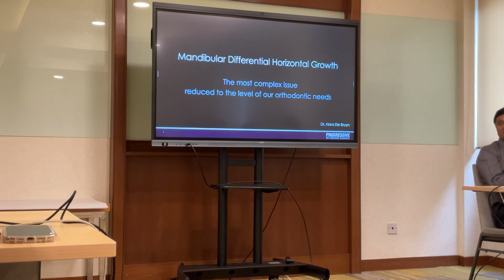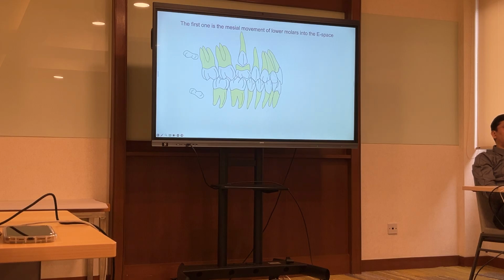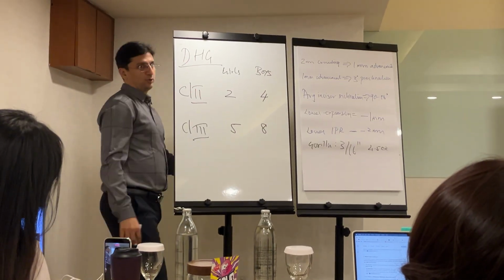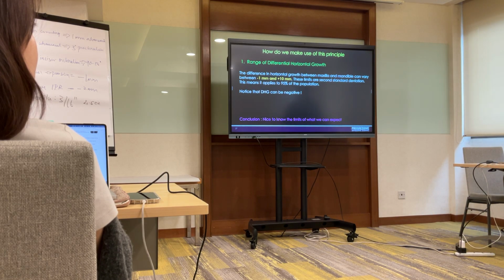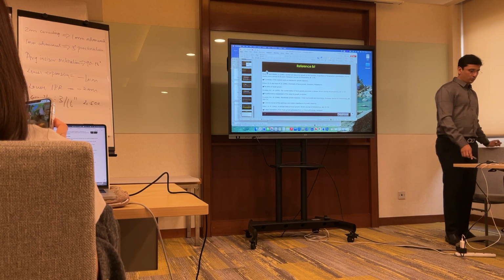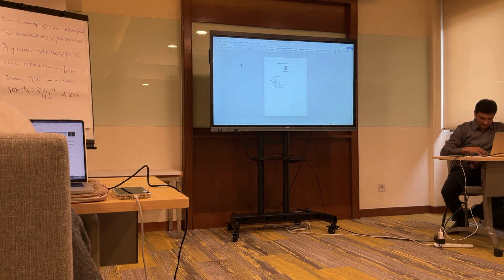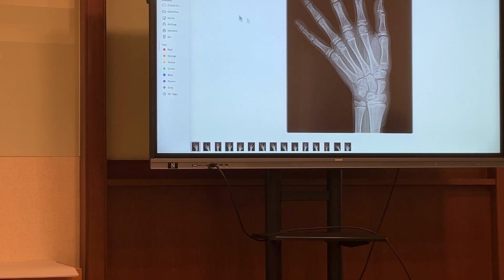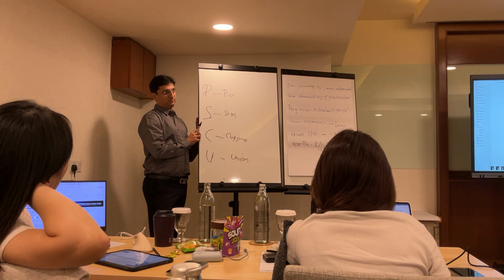Module 3 day 1 part 7